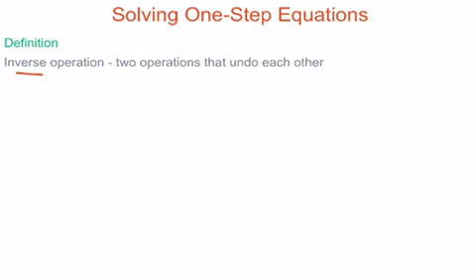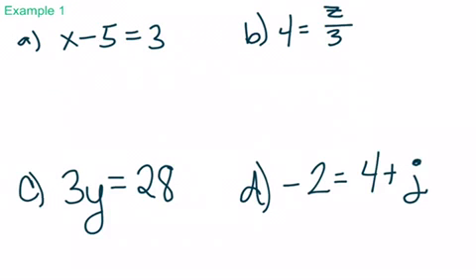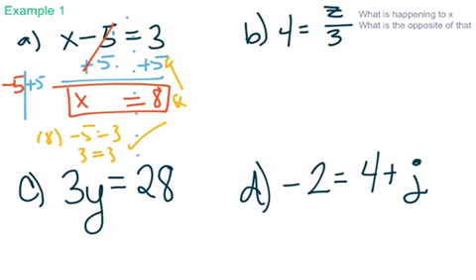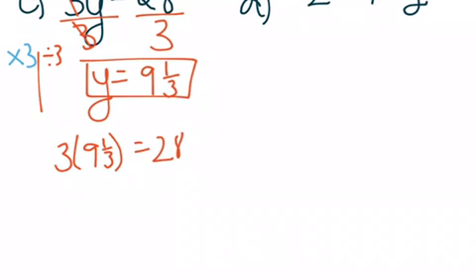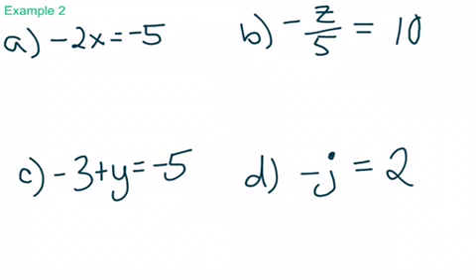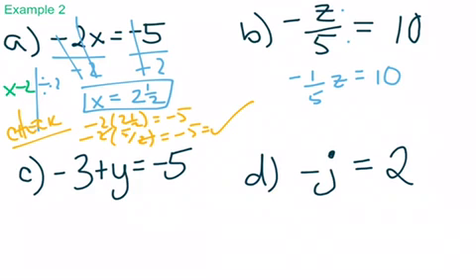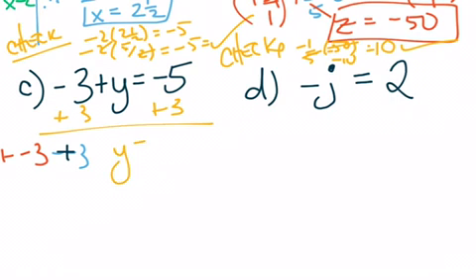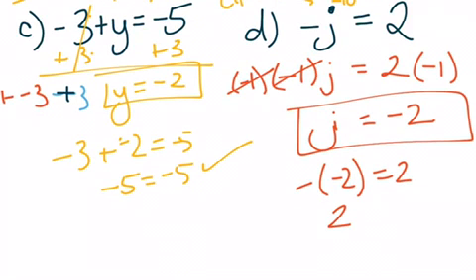2.3 - Solving One Step Equations